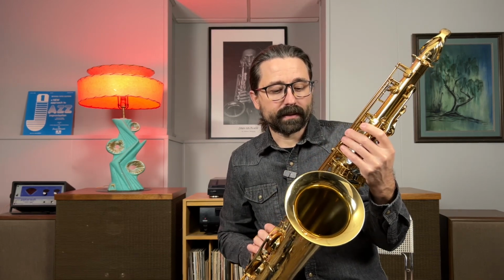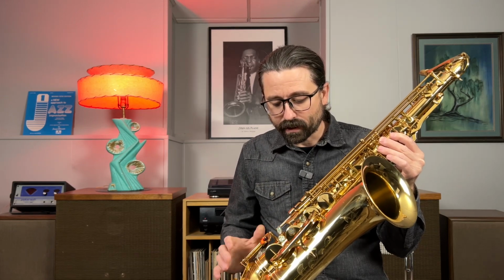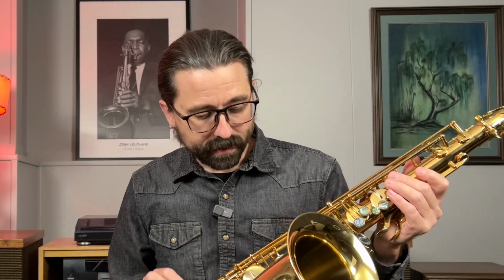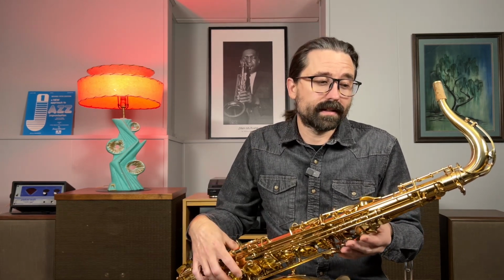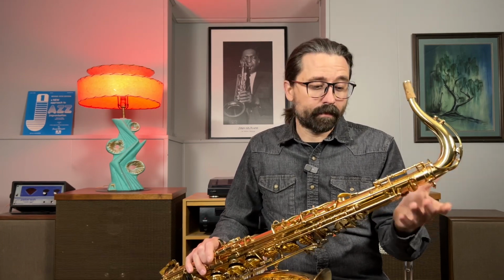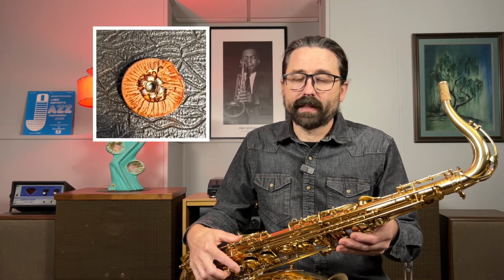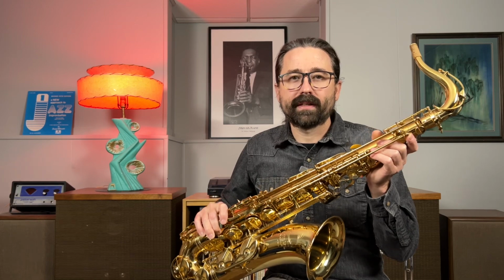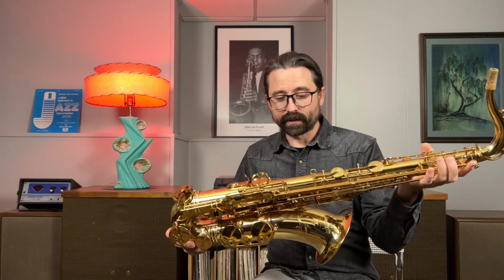P. Mauriat System 76. Technician and player review!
P. Mauriat System 76 review from a technician and player. I talk about the bad things and the great things about the saxophone. ￼

0:00 intro
0:18 Overview
6:11 Ratings
12:00 up-close video